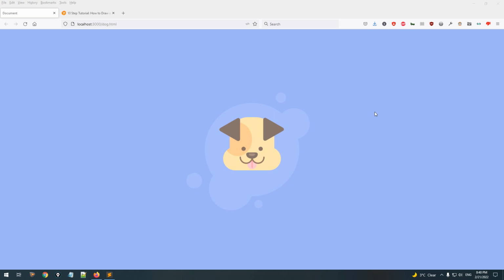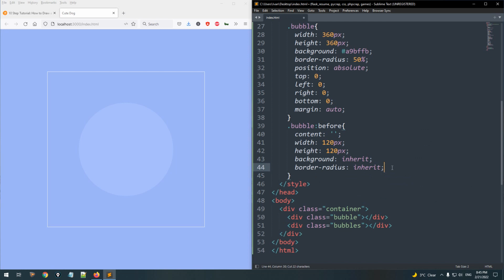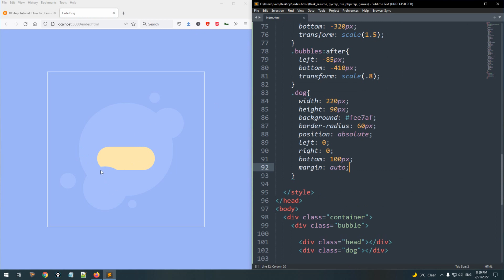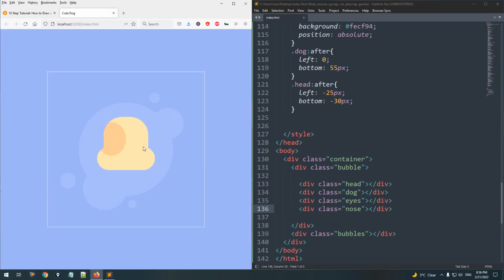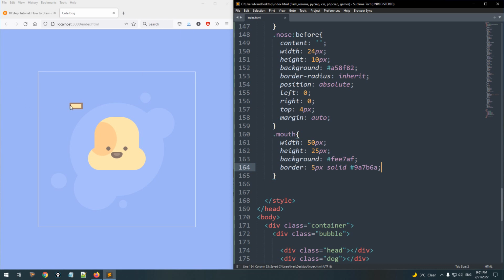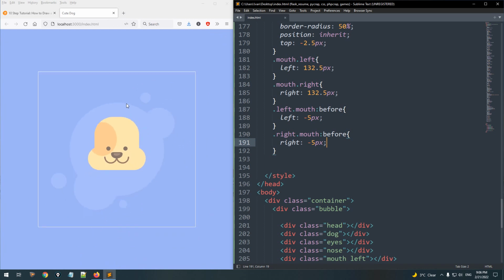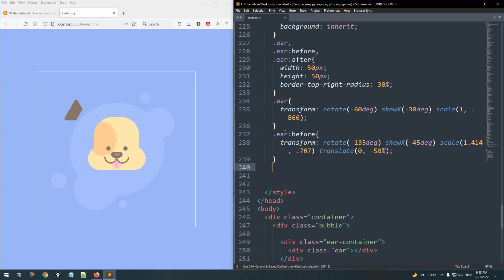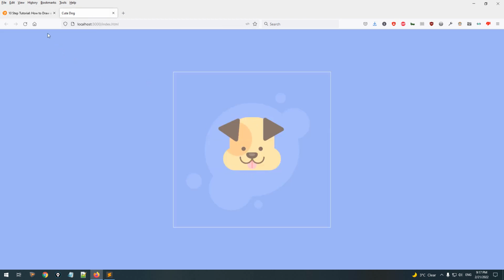CSS Art - Cute Dog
Learn how to create a cute dog using only CSS.